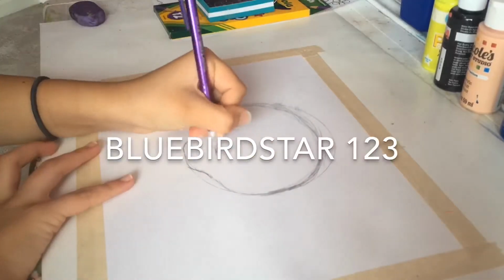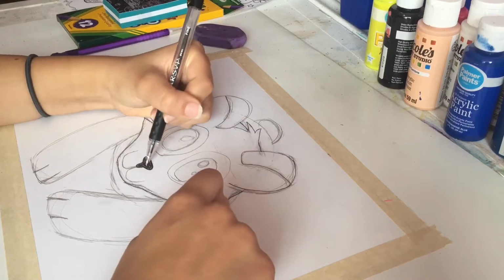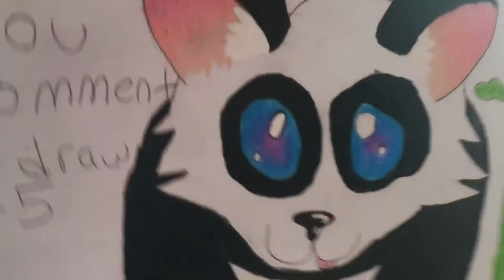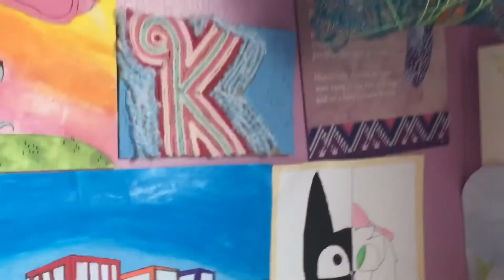You comment I draw number 5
Make sure to subscribe and comment for the next video and if you didn’t get picked for this video don’t worry I’m working on it thank you for the boost of support and the animation is probably coming up tomorrow or the next day